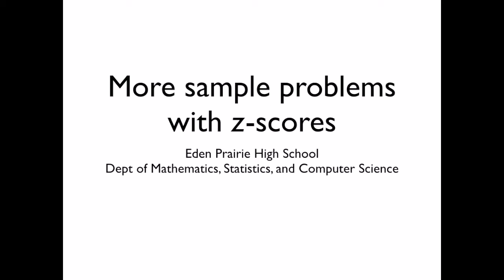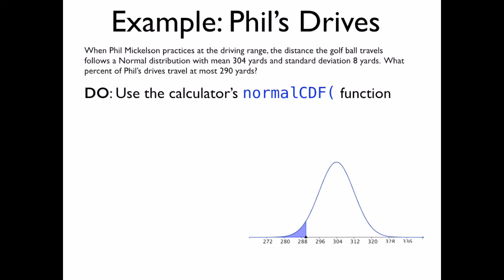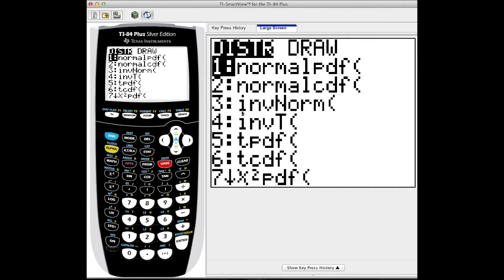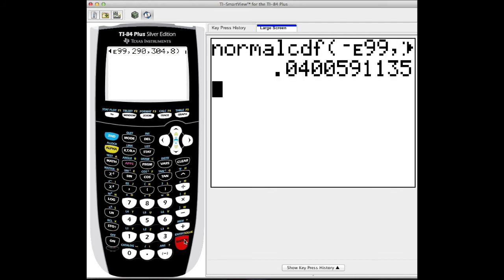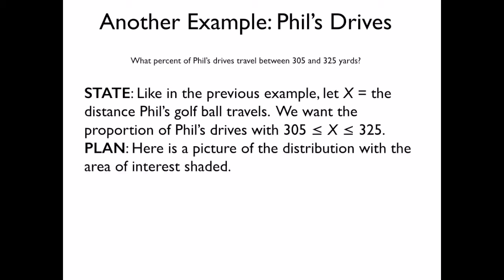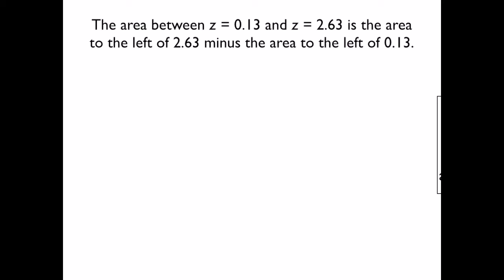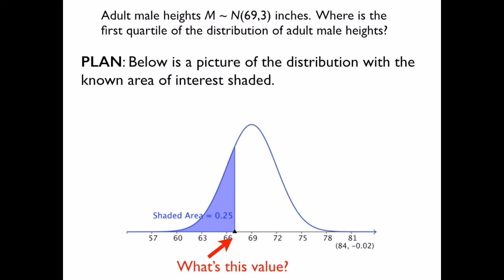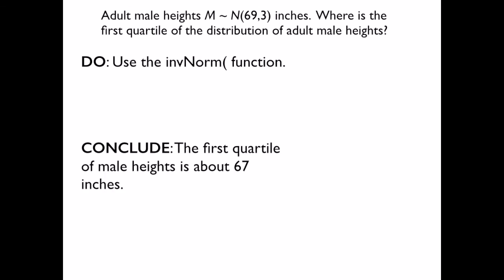z score sample problems ti 84